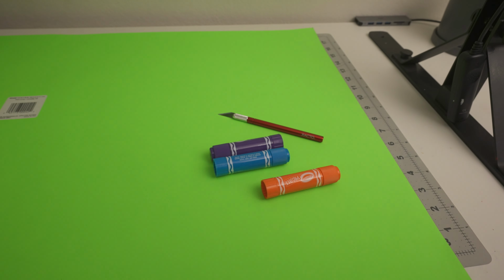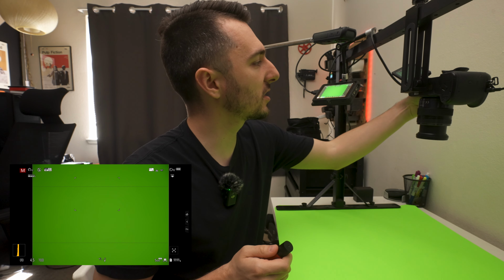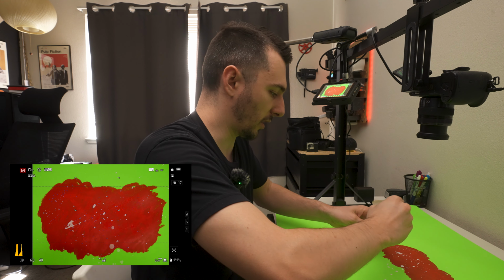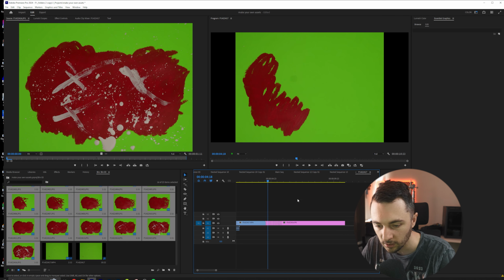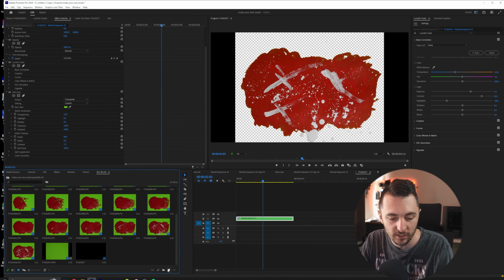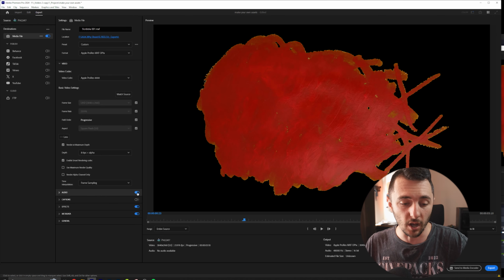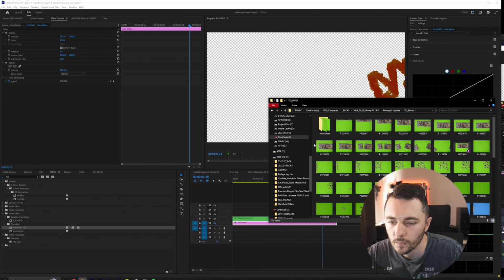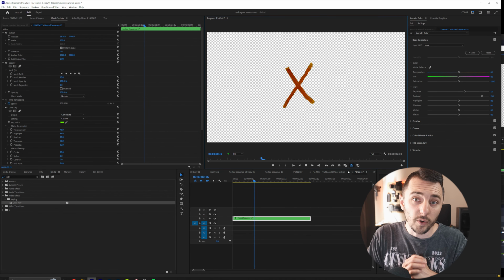Create Your Own Editing FX Packs and Earn $$$ (Complete Guide)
Unlock the secrets to creating your own professional Editing FX Packs in this comprehensive step-by-step walkthrough. Learn how to design unique video effects that can not only enhance your projects but also be sold for profit!

If you do not have time to make your packs or want to support our team please get some packs or filters 🙏

-Gear-
Overhead Rig Glide Gear
Remote Shutter

-Craft Supplies-
Poster Board
Paint Crayon Kit
Exacto Knife
Cutting Matt

00:00 Intro
01:15 Basic Animation Intro
02:03 Basic Animation Demo
03:04 Advanced Set up
04:41 Advanced Demo
08:04 Editing: Assembly
13:58 Export Settings
16:13 Editing: Make a Transition
17:28 Editing: Basic X Asset